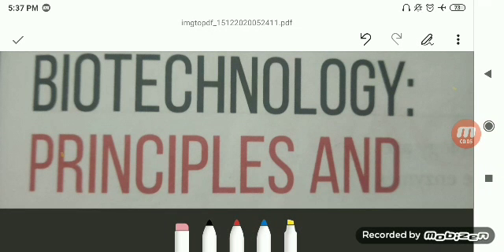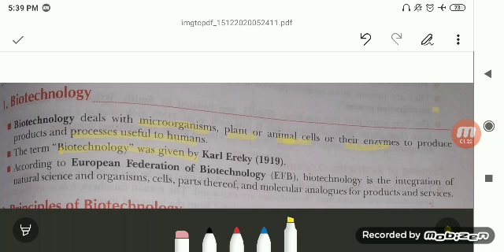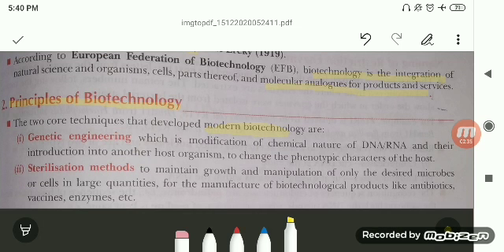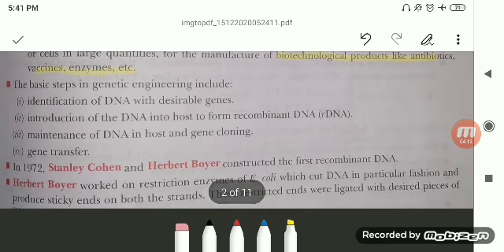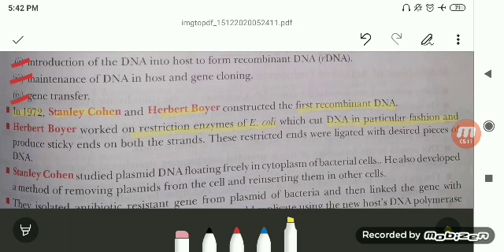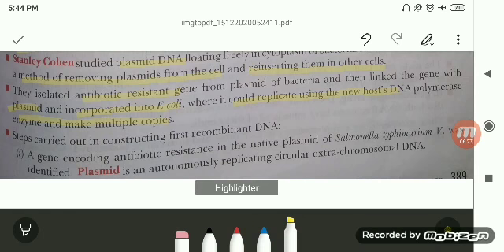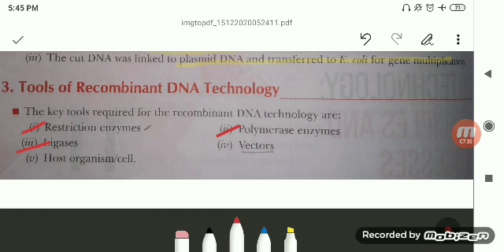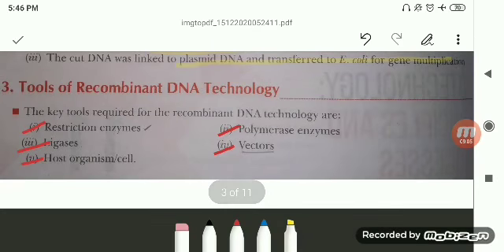CBSE CLASS XII BIOLOGY CH 12 BIOTECHNOLOGY: PRINCIPLES AND PROCESSES PART 1 INTRODUCTION